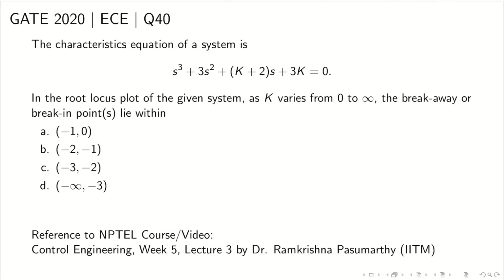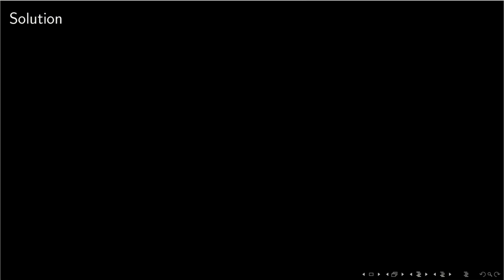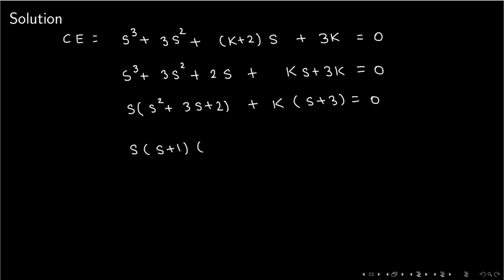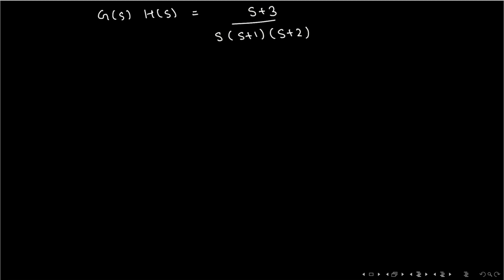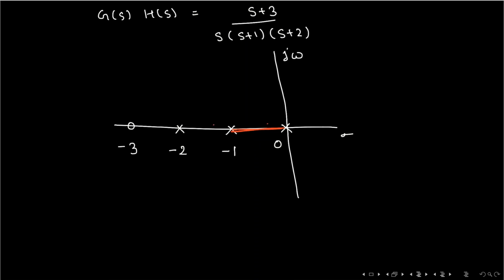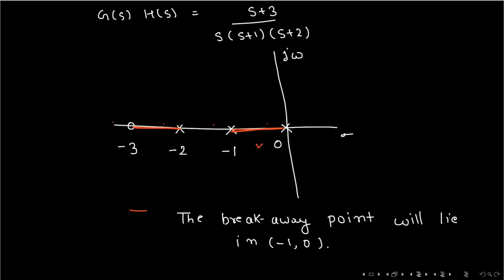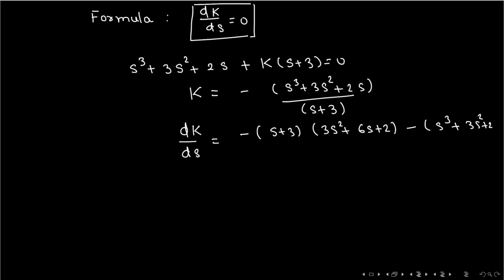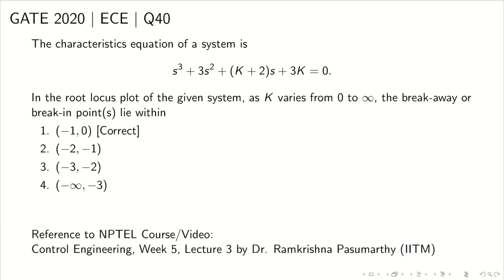Q40 EC 2020